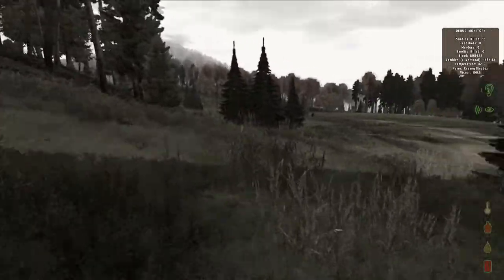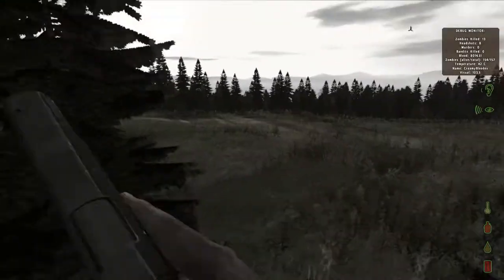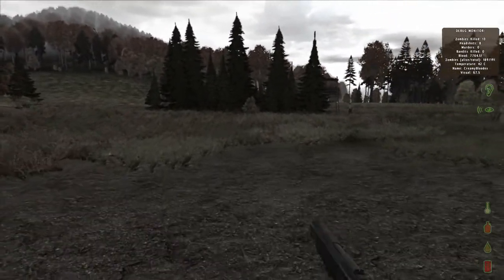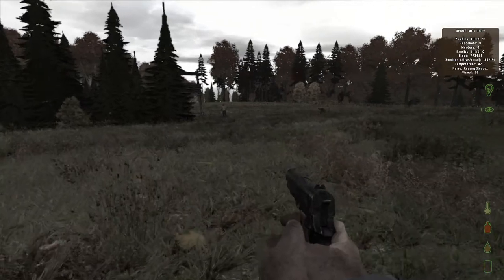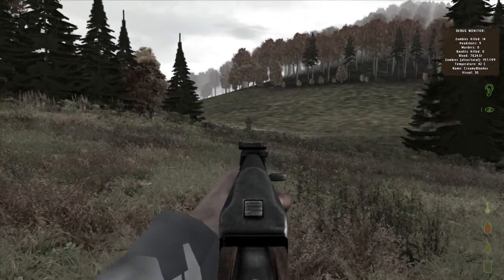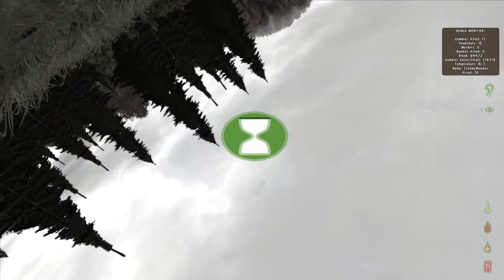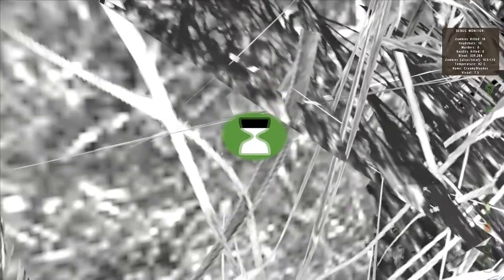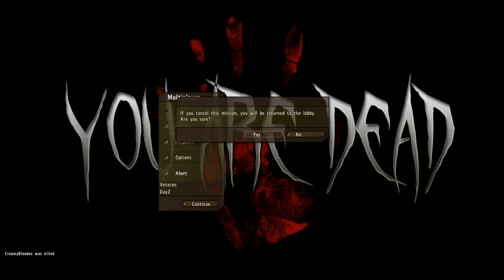Day Z - CB - Starving and a Bad Gamble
Pure stupidity, what can you do?  I actually went back and heard the flies but my body was gone.